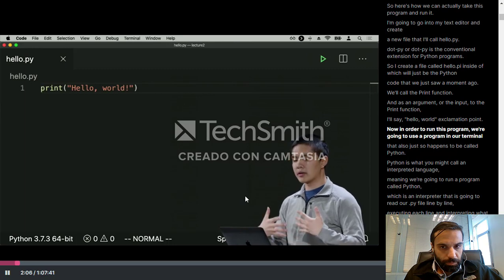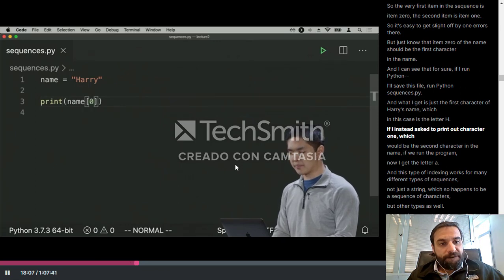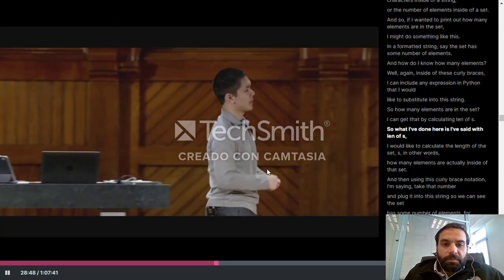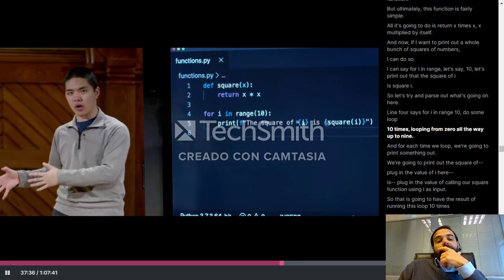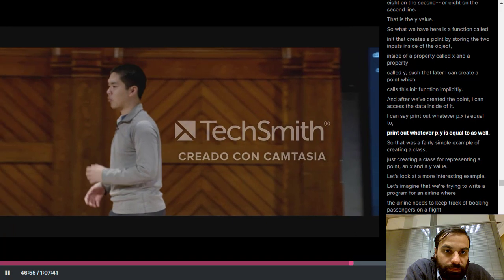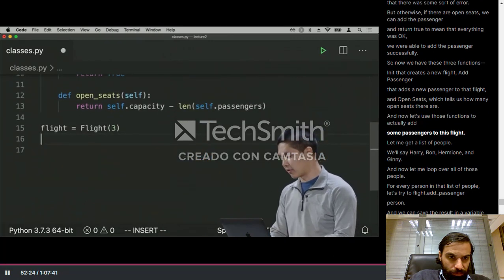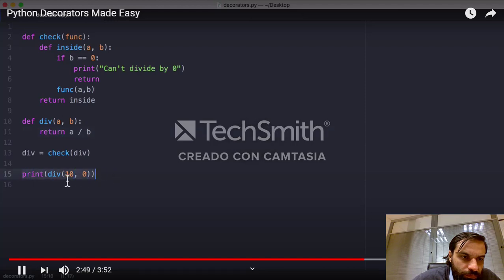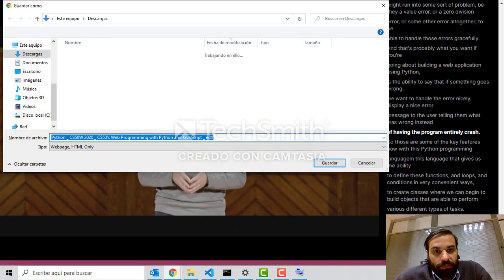Python programming @Harvard CS50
Python is a very powerful language that makes it very easy to build applications quickly because there are a lot of features that are built into the language that just make it convenient for quick and productive development. So the goal is to introduce Python programming language and give a taste for what the language has to offer, exploring some of the more advanced features in some of the techniques we can use using Python to be able to develop applications all the more effectively.